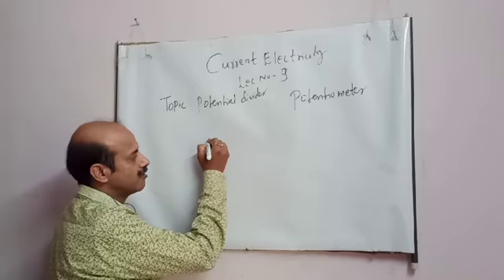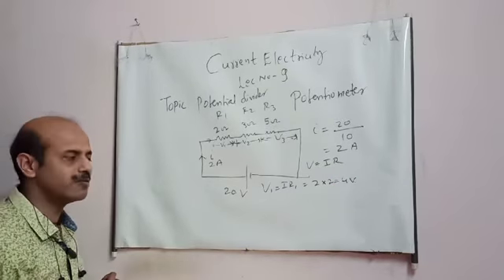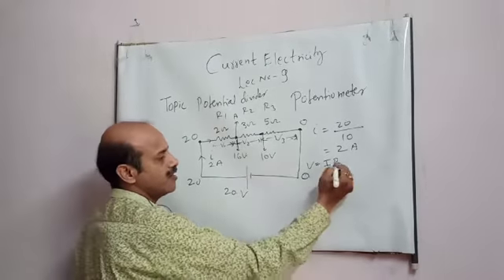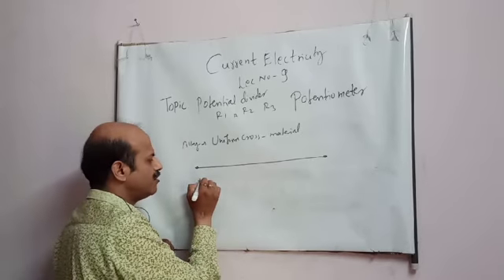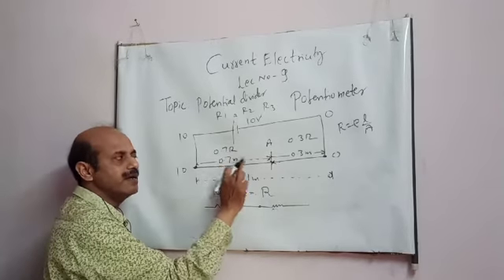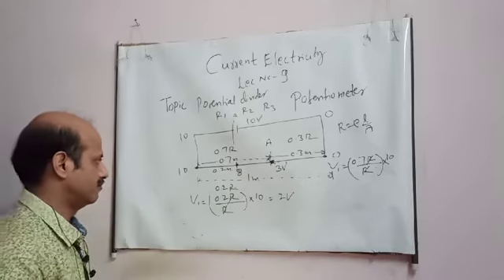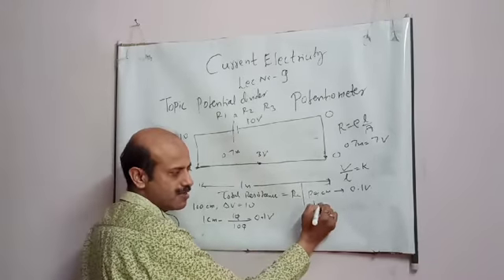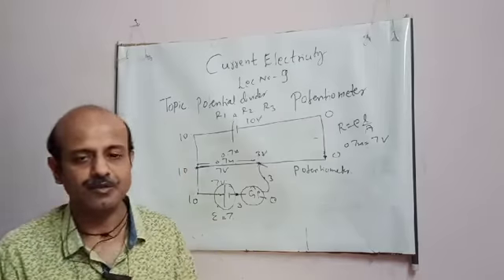class 12, current electricity, lec 9,date 28/05/2021